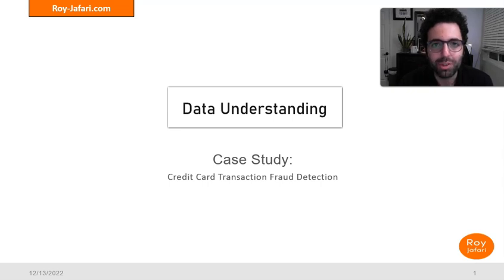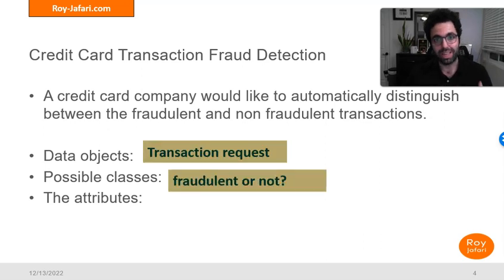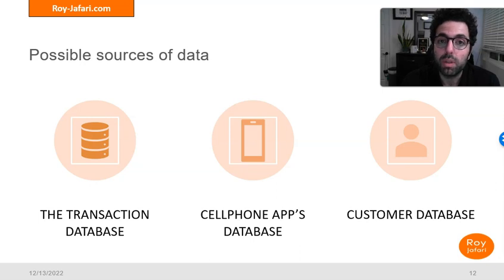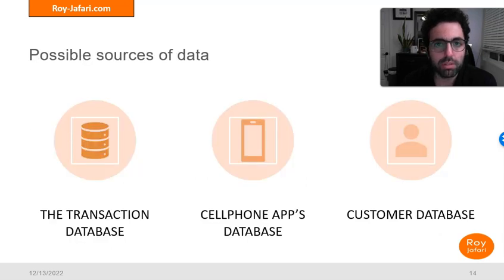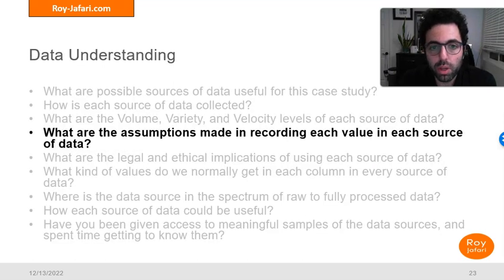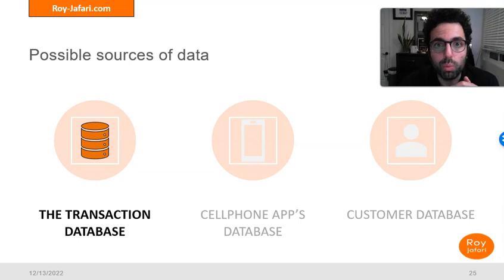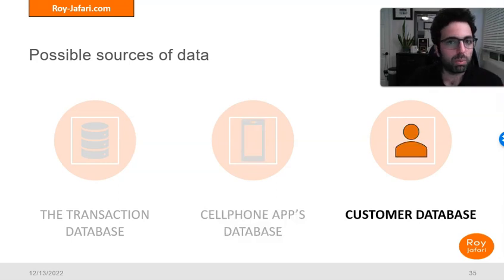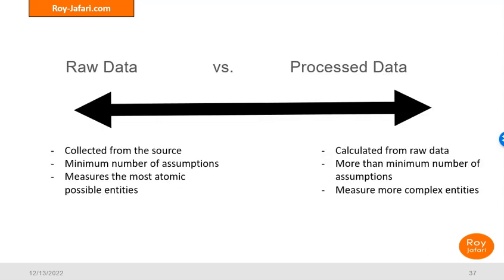Data Understanding stage of CRISP-DM with a case study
This video helps you completely grasp the Data Understanding of the CRISP-DM Framework. I will also equip you with 9 questions to help you cover Data Understanding in your Data Mining ventures.

This video is from a CRISP_DM Framework video series. To see the list of all the videos

Chapters
0:00 Intro to viode
1:21 The previous videos
2:56 Data Understanding
4:26 Q1 - What are possible sources of data useful for this case study?
7:33 Q2 - How is each source of data collected?
9:31 Q3 - What are the Volume, Variety, and Velocity levels of each source of data?
12:24 Q4 - What are the assumptions made in recording each value in each source of data?
14:55 Q5 - What are the legal and ethical implications of using each source of data?
16:24 Q6 - What kind of values do we normally get in each column in every source of data?
18:07 Q7 - Where is the data source in the spectrum of raw to fully processed data?
21:09 Q8 - How each source of data could be useful?
22:47 Q9 - Have you been given access to meaningful samples of the data sources, and spent time getting to know them?
23:38 Video Summary
24:11 Intro to next video